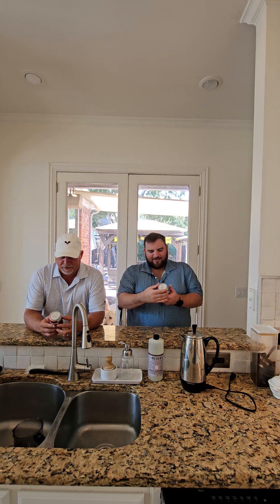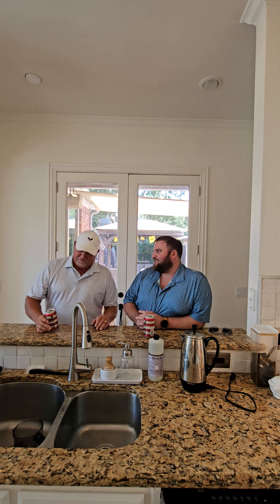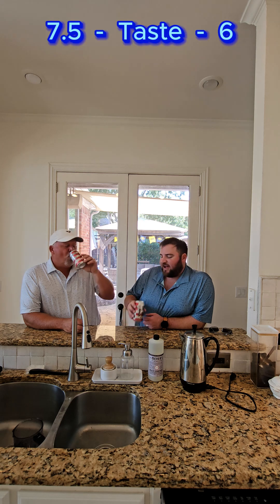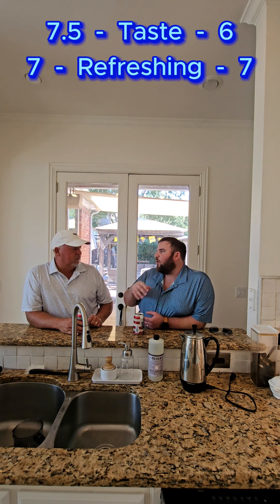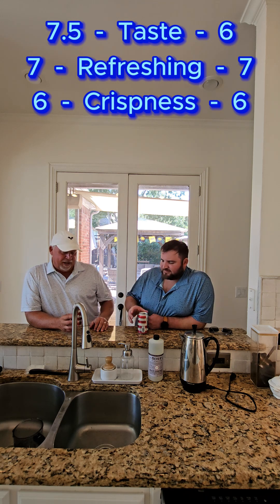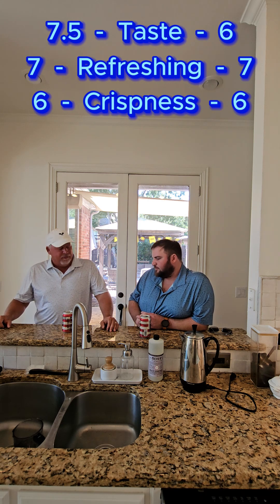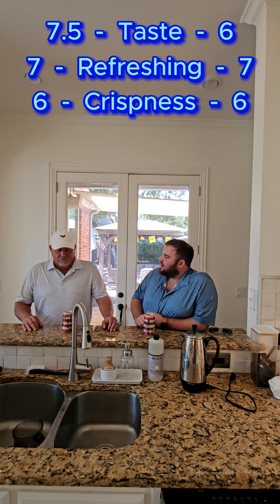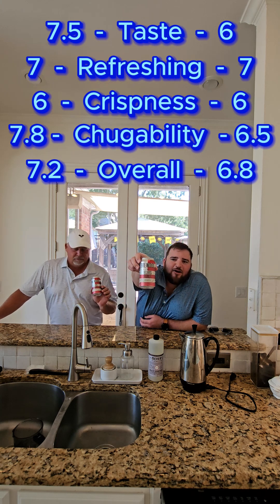BrewDog Elvis Juice review!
We tried the Elvis Juice IPA by Brewdog and it was great!